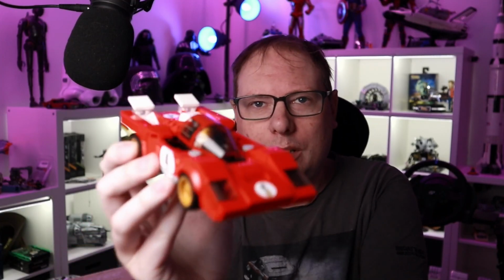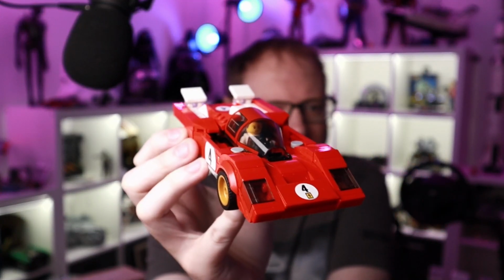1970 Ferrari 512 M // Lego Speed Champions Speed Build Timelapse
Lego Set 76906
Music @HeyGuyLofi